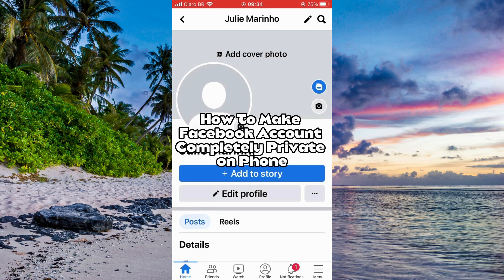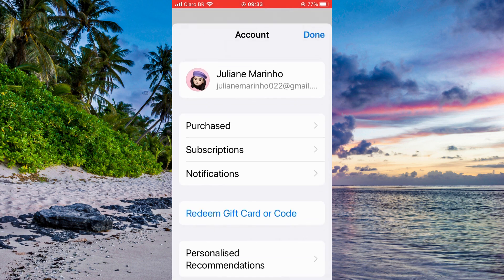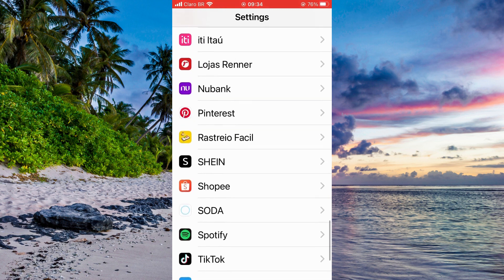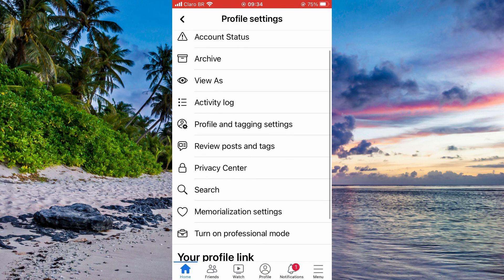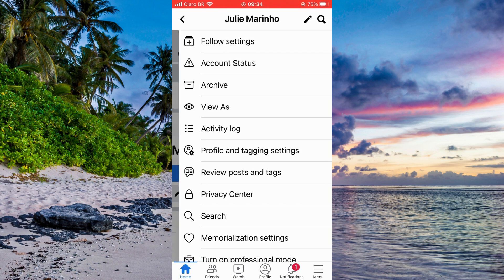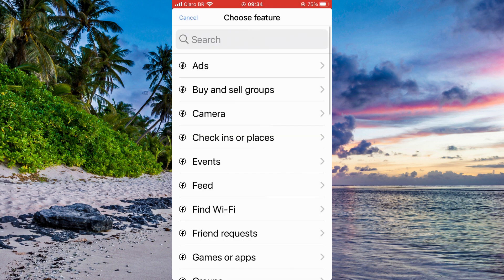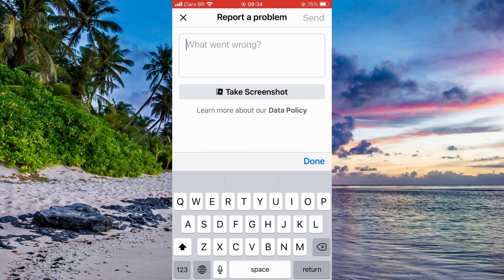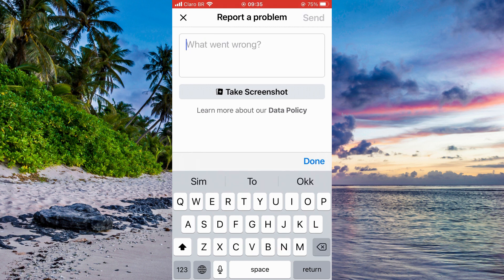How To Make Facebook Account Completely Private on Phone (2025)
How To Make Facebook Account Completely Private on Phone

If you want to be able to make your Facebook account completely private then this video will be perfect for you!